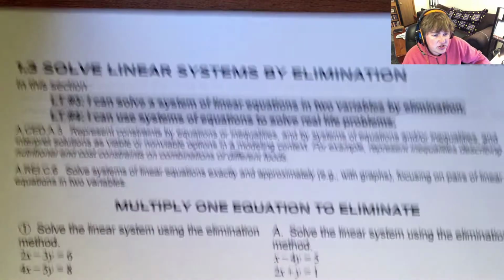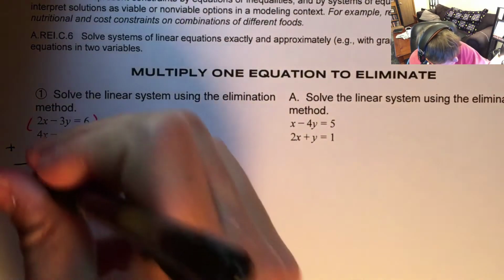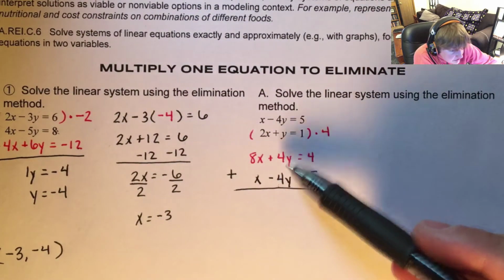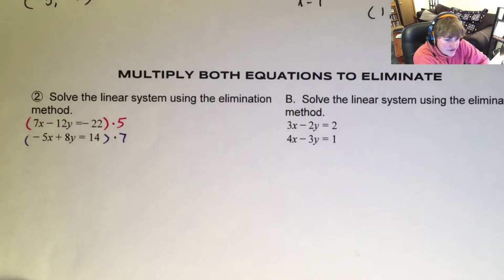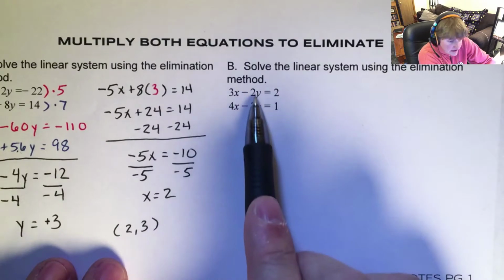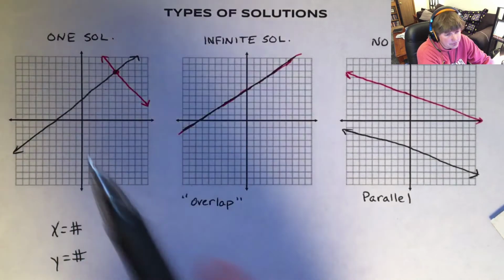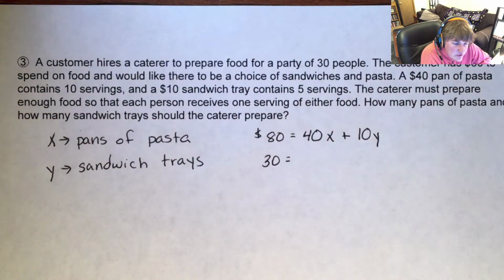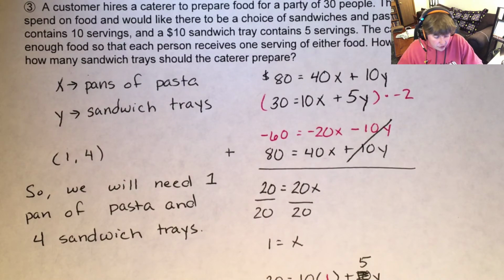Alg 2: 1.3 Lesson Solving Systems of Equations By Elimination